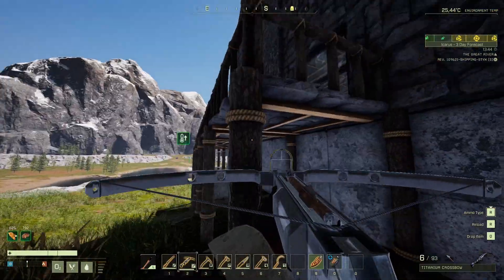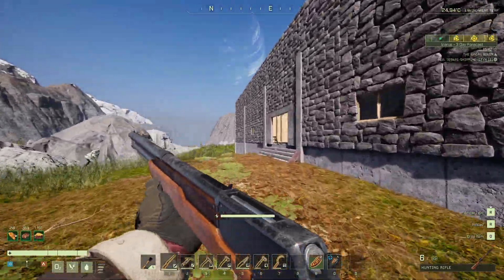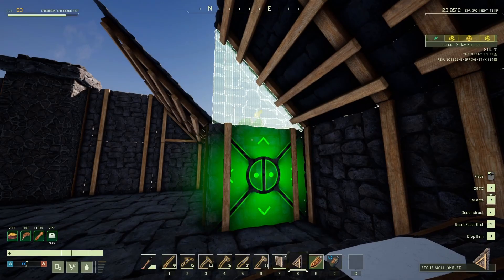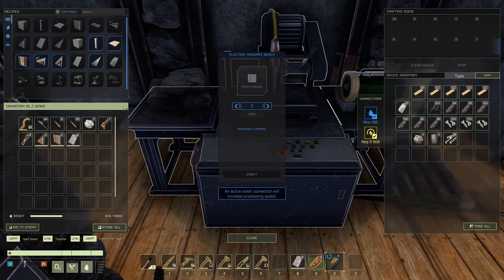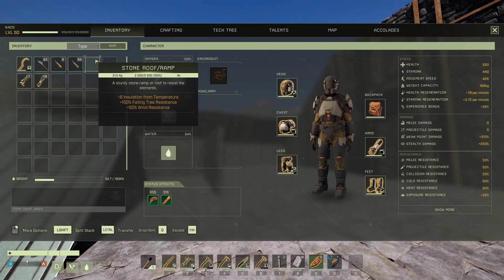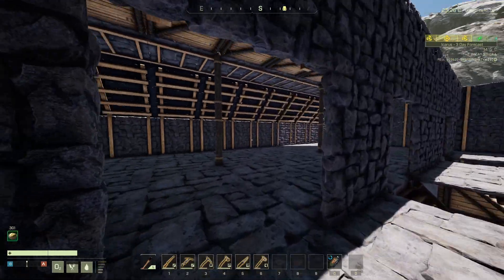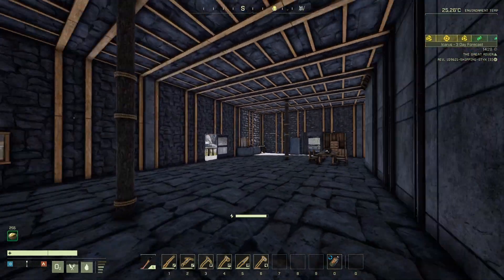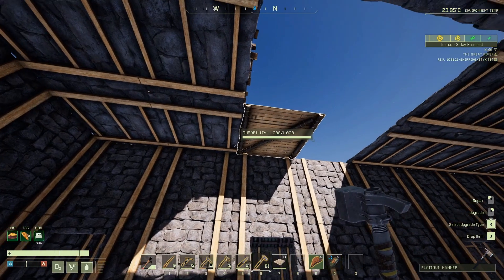Oh no!!! It's collapsing in on itself! - Icarus Gameplay Ep 4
ICARUS is a PvE survival game, where up to eight players can team up or you can lone-wolf it in solo. Explore a brutal, yet beautiful, alien wilderness in the aftermath of terraforming gone wrong.
Survive as long as you can, with the goal to mine exotic matter and to return to orbit to craft some amazing advanced tech. Meet the deadline or be left behind.

In this episode, we are continuing on the base upgrade. Focusing on some base building and its challenges. Please join me in this journey where we start learning how the structural integrity plays a big part of base building.